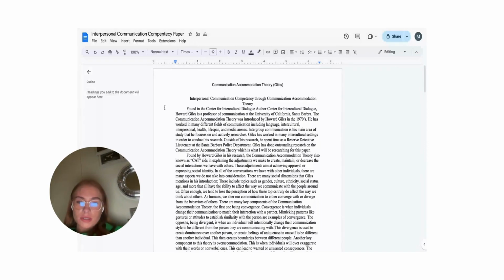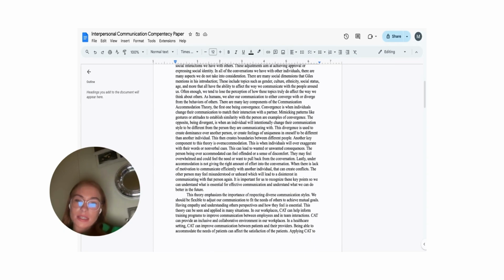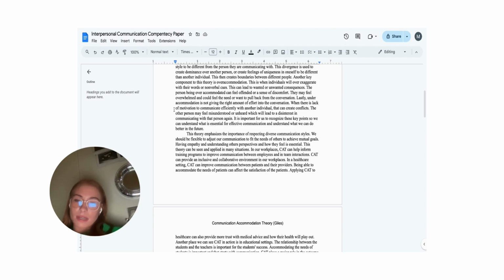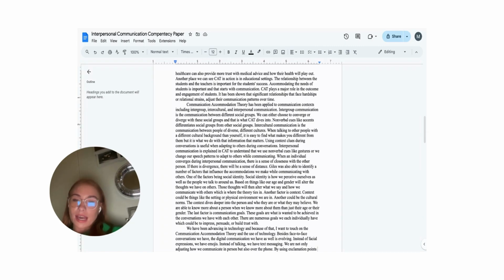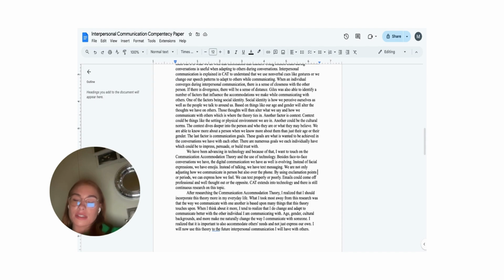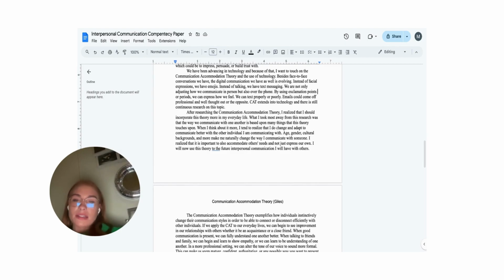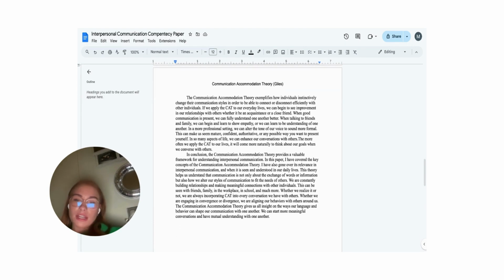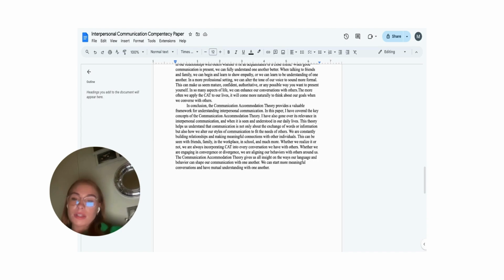Presentation for COM131